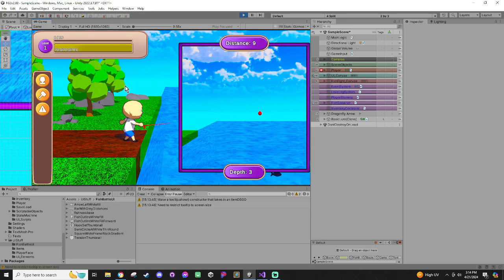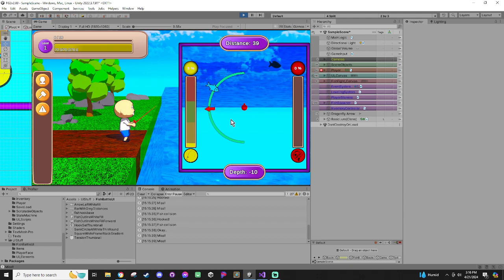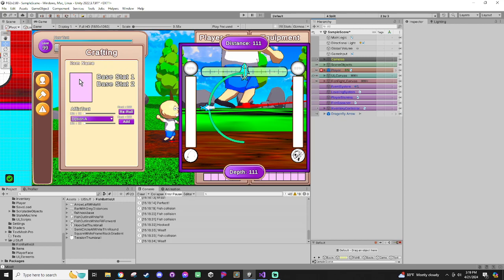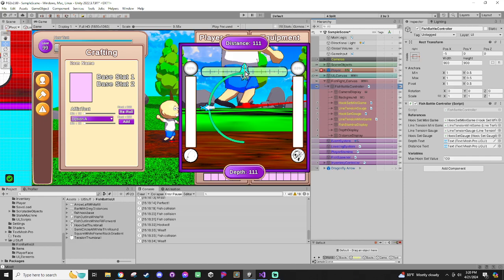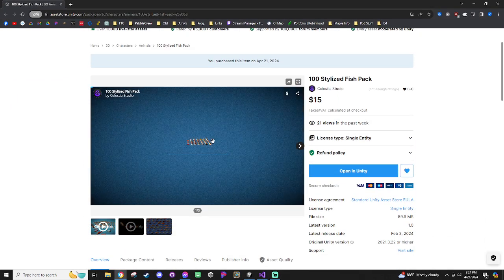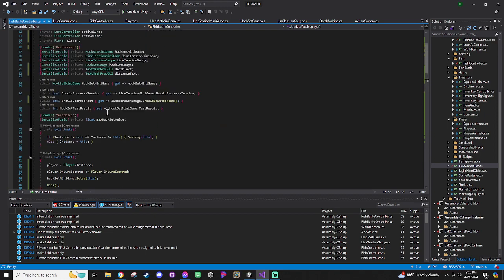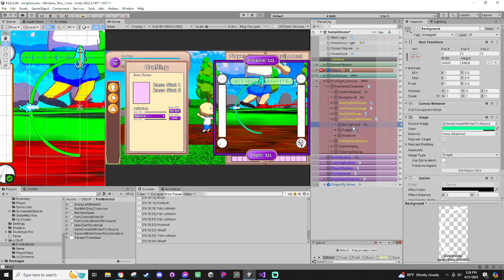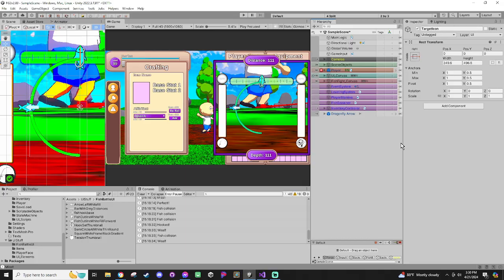Pi tries to make a game - Update #16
fishing system coming together, can get an idea of what im going for any way